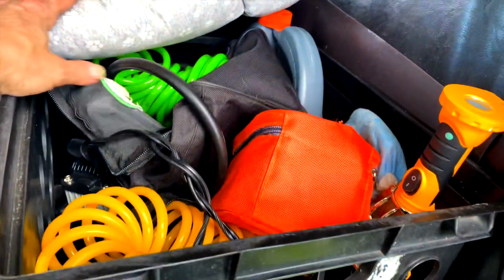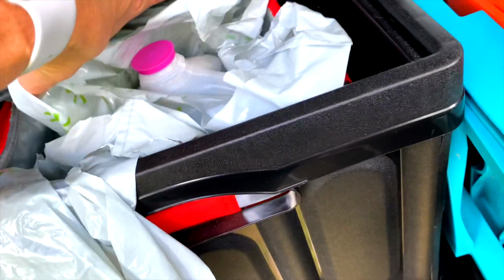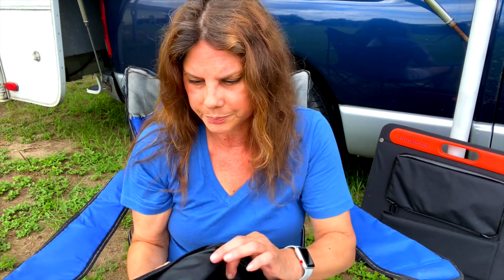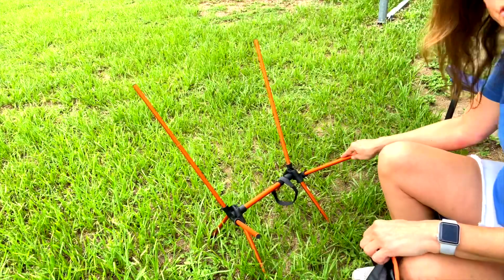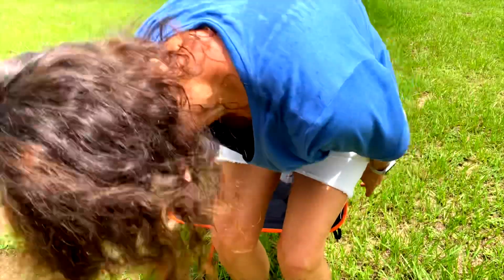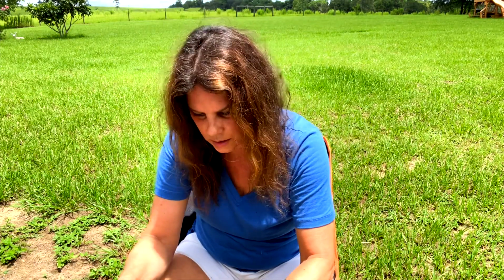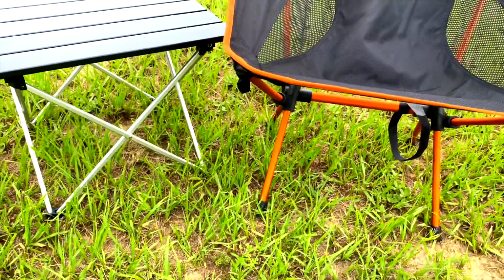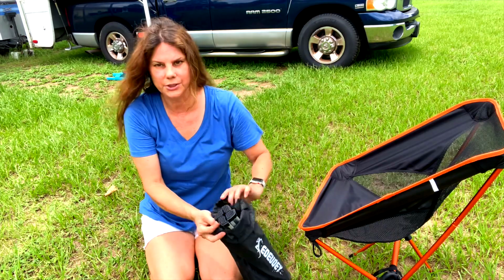INNOVATIVE CONCEPT TO SMALL SPACES!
My Truck's extends cab is home to storage I need when I travel. This has been a sore spot over the years and in this video I show you a simple storage solution that will save me tons of space.

Discount offer is present in the above links
Take EDEUOEY, Take The World.

Everything in this video is subject to my opinion, research, experience, filmed and edited by me.
If you appreciate my Tips, Lessons, Effort in Filming, Editing, my Website Blog and in the time I put into all these things including my Bible Study Video's, you can now support this channel by leaving a Tip in my Virtual Tip JAR

MAKE SURE TO HIT THE LITTLE BELL WHEN YOU DO TO GET NOTIFIED OF MY NEWEST VIDEOS!

My Website BLOG is Up!

MY Stickers & Pet Emergency Stickers are HERE!

Balsamic by Guustavv
Game Show by Liru

📬YOU CAN NOW SEND ME MAIL :
 SimplyRVing C/O Lidia Soler